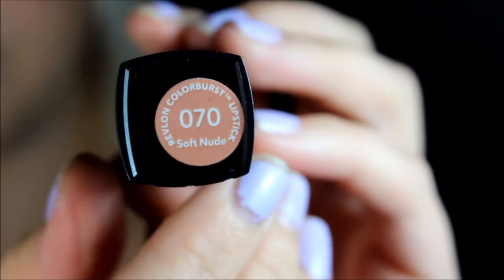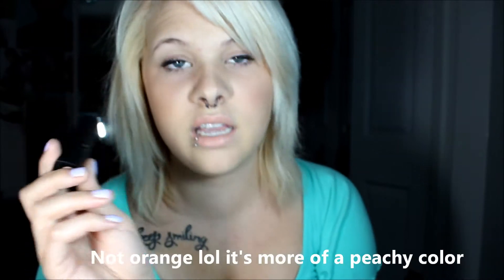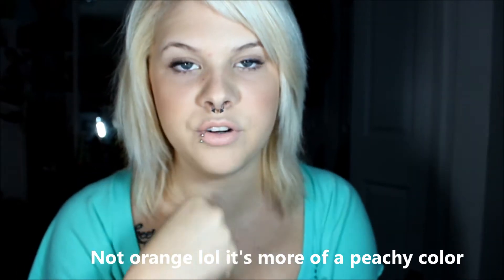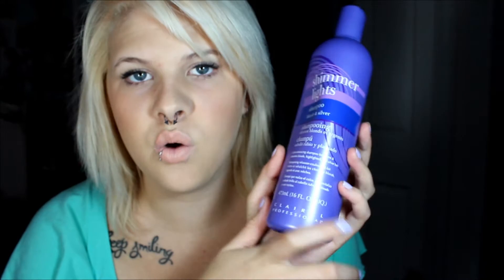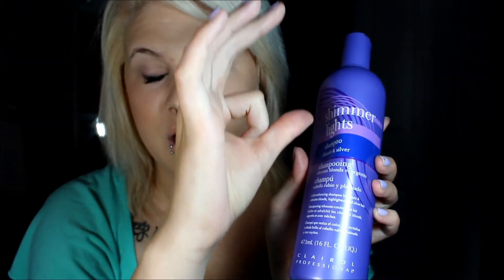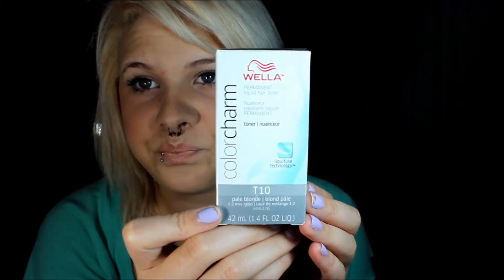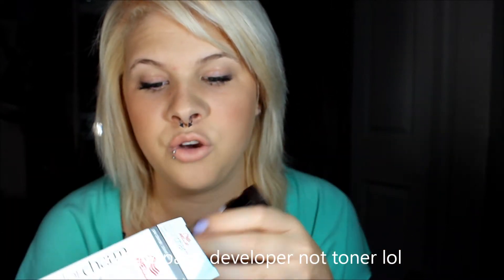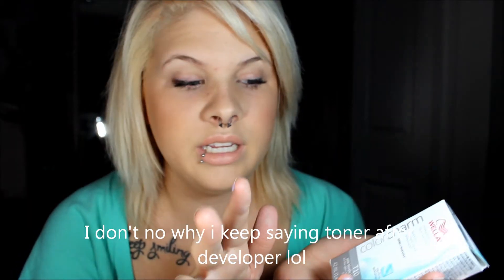How to Maintain Blonde Hair (Requested)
Products list:
Shimmering Lights shampoo
Wella color charm toner - T10
John Frieda Sheer blonde Spotlight perfecting glosser

If you are a company looking for a review please e-mail
me at.